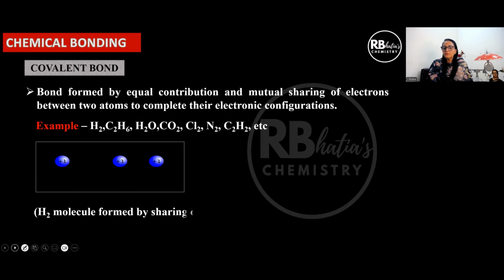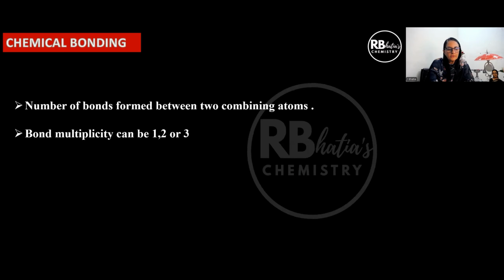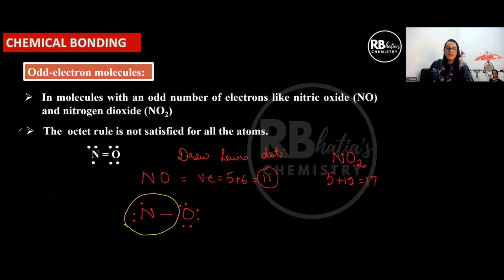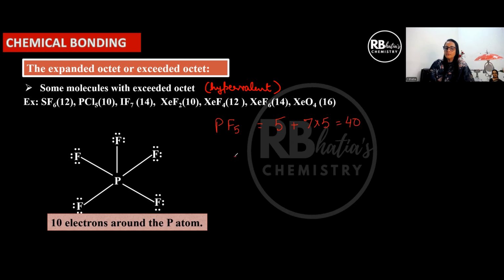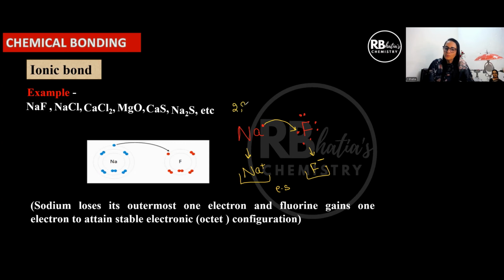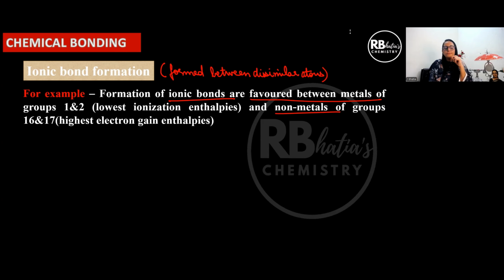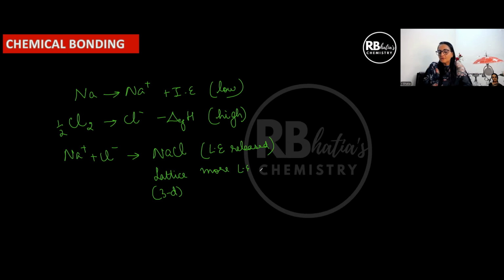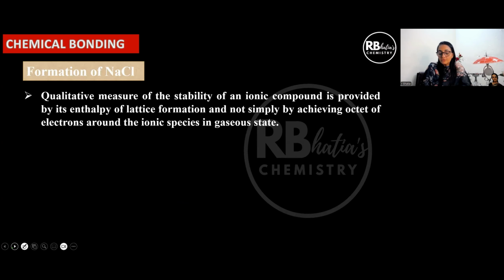Chemical Bonding Class 11 | Full Chapter Revision Part 2 | NCERT | NEET & JEE Main/Advanced 2025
Understanding the Chemical Bonding is not just crucial for your CBSE Class 11 Chemistry Terms, Unit exams or Final exams but also gives you a strong foundation for competitive exams like NEET and JEE. With conceptual clarity and problem-solving speed being key, this video will help you ace both your school exams and beyond!

In this video, I’ve covered, I have covered a quick revision of the full chapter, with NCERT coverage and tips to strengthen your concepts quickly. This is your one-stop guide to mastering the Chemical Bonding and feeling confident for the final exam. You can even watch this on 2x for a quick revision.